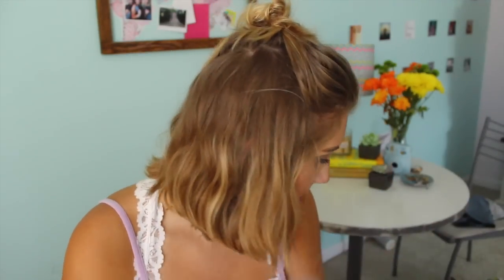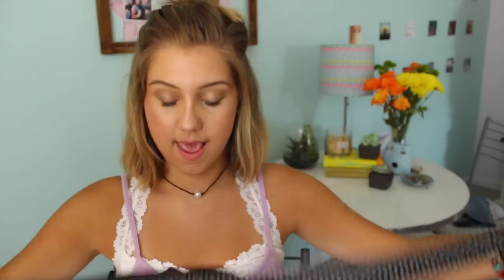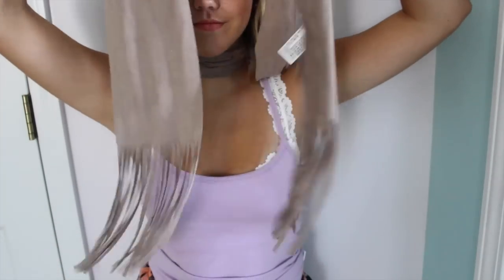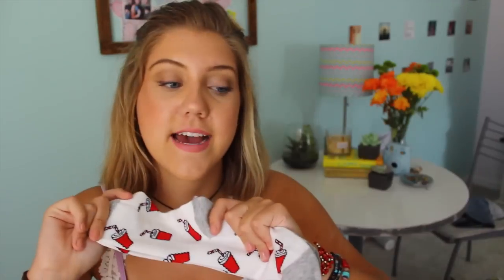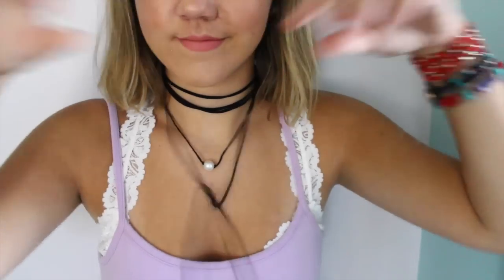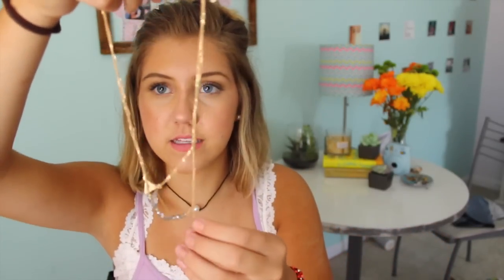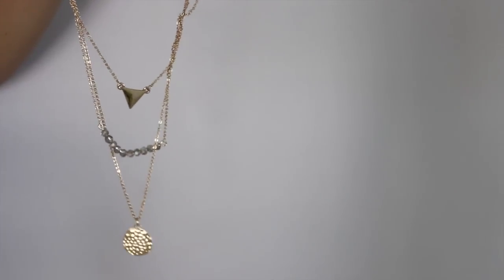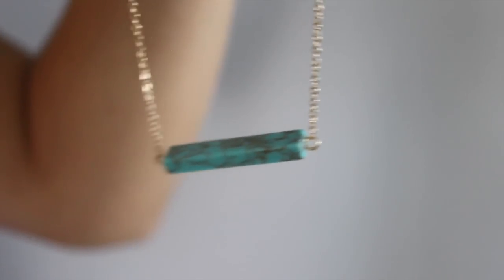BACK TO SCHOOL CLOTHING HAUL PT. 2 (TRY ON)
thx for watchin my g's!!! have the best day ever

Katie Lynn